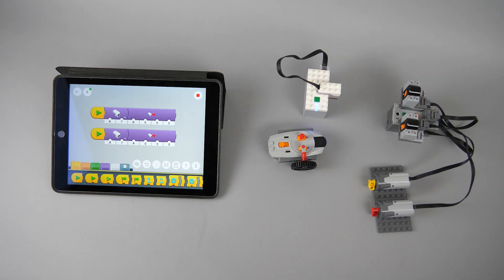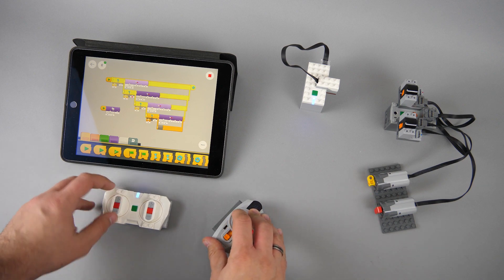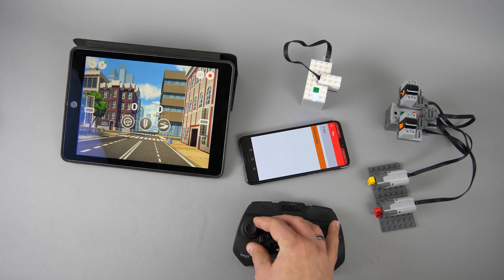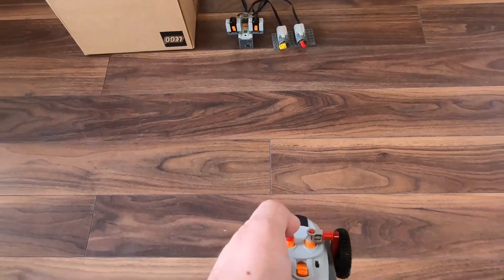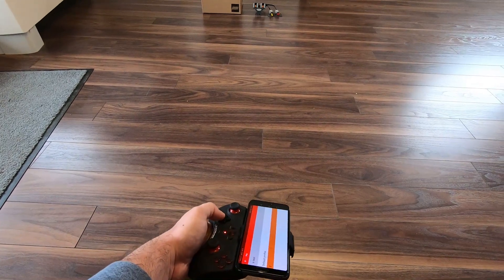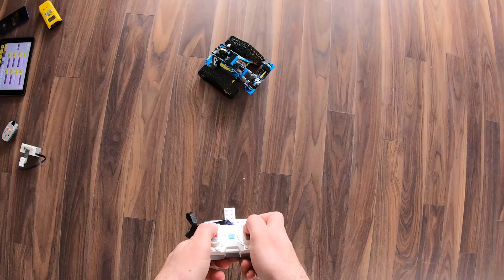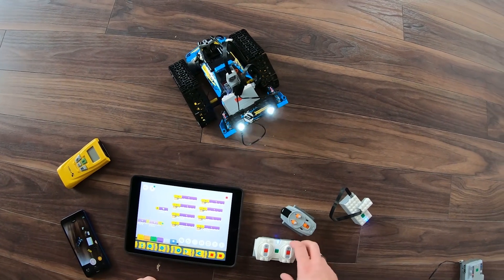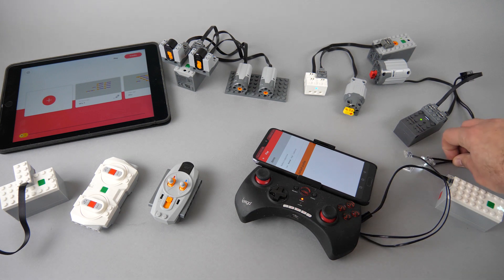LEGO Power Functions control with IR remote vs Powered Up app - distance & speed test + more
The latest 3.1.0 update of the Powered Up app added the ability to control the Power Functions IR reciever through the Powered Up Color & Distance sensor. The usage is not that simple, so I wanted to check if it is advised to take a deep dive in this system and figure out how to set it up properly, or are there any more viable alternatives for the same purpose.